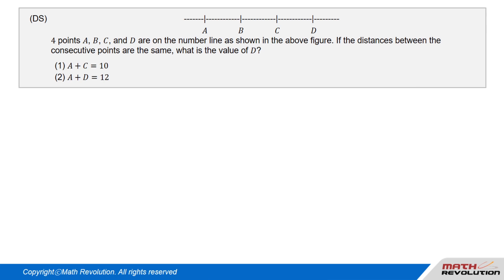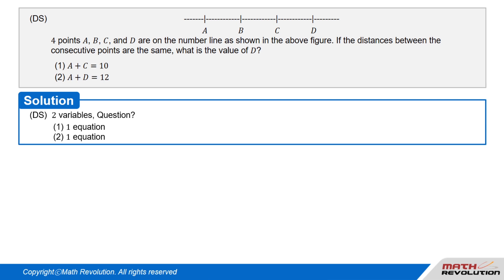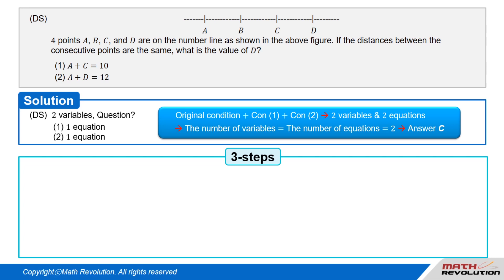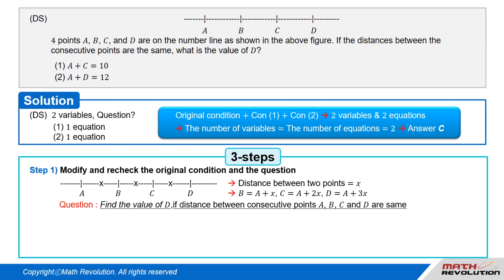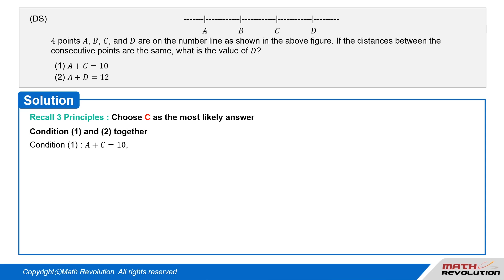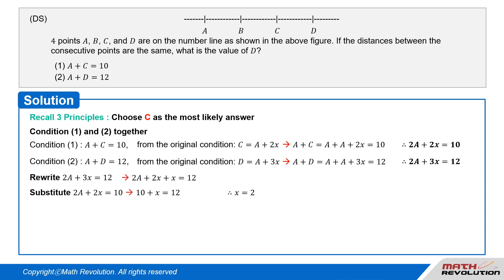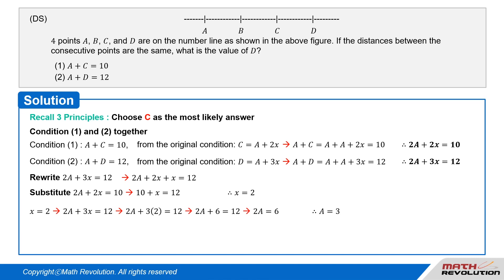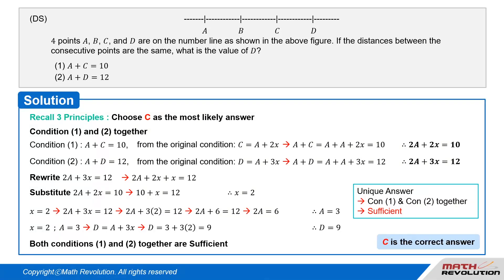C5. Answer C (2 Variables)